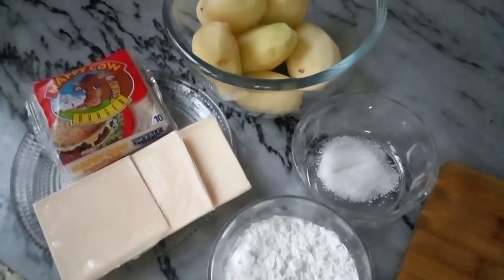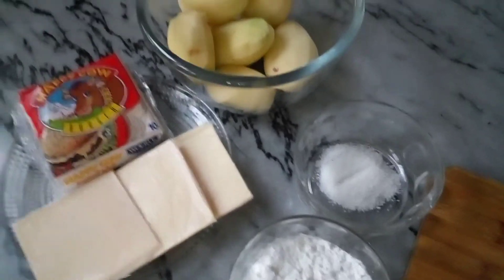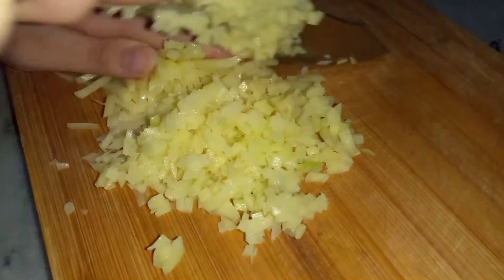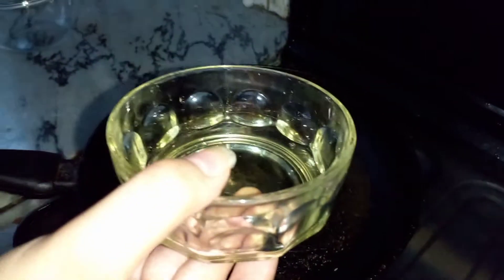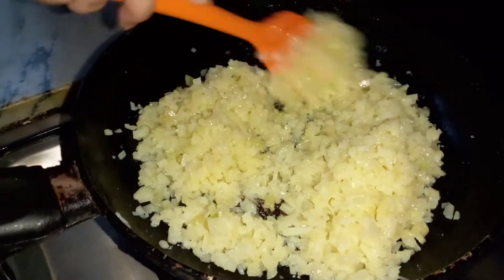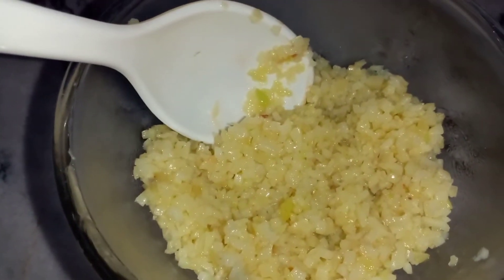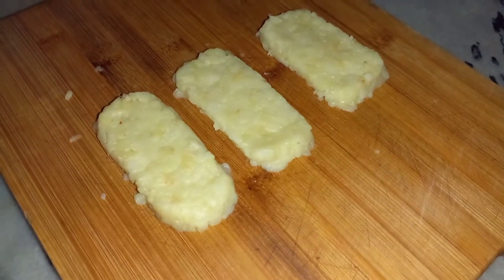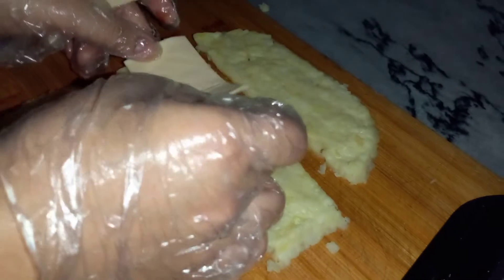SIMPLE HASH BROWNS| CHEESE HASH BROWNS#theyummiest